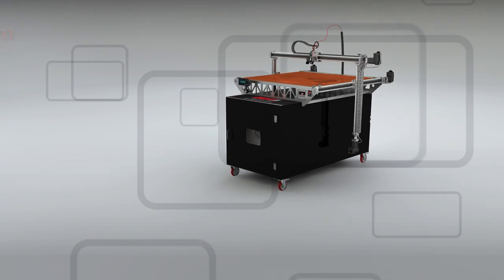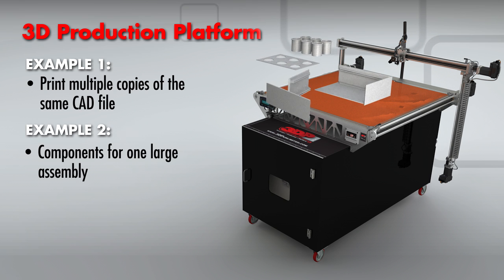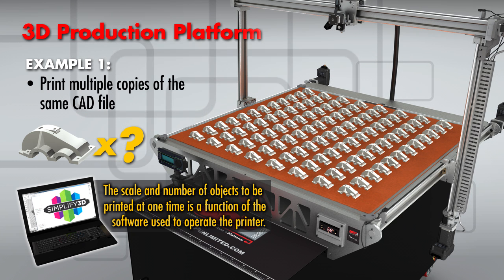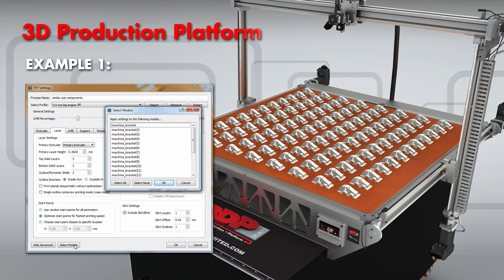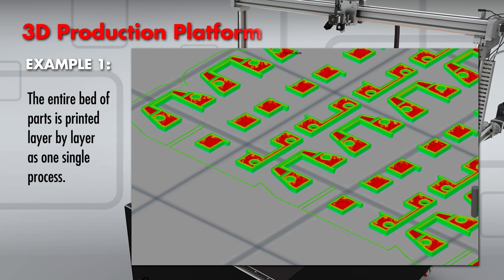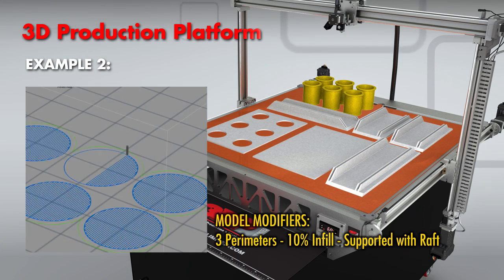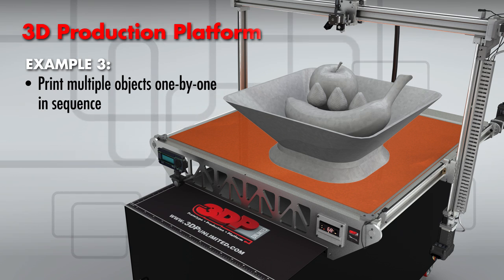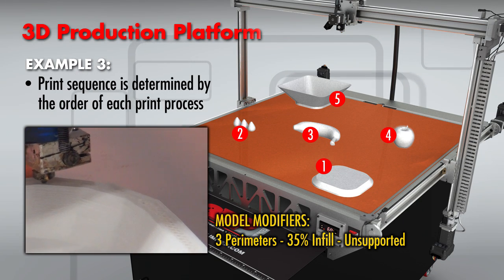How to Maximize Your 3D Printing Productivity - 3D Printing Tech Tips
Learn how to maximize your 3D printing productivity by adopting 3 simple strategies.

The large build area of the 3DP1000 can be utilized to produce parts of different sizes and properties depending on their ultimate purpose. With a large print area of 1m x 1m x 0.5m, you can maximize your 3D printing productivity in three ways: 1. Print multiple copies of the same CAD file at once; 2. Print components for one large assembly simultaneously;  3. Print parts sequentially for speed and accuracy.